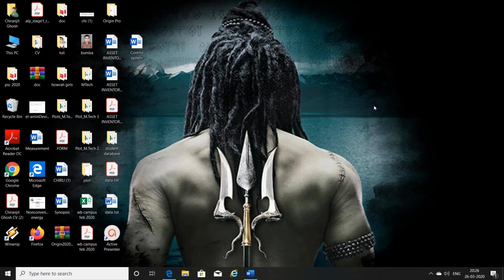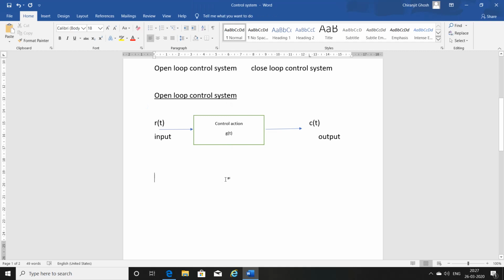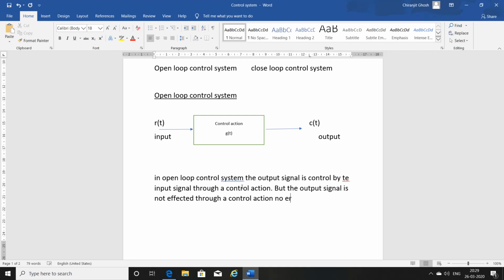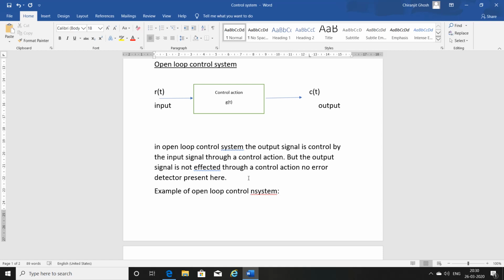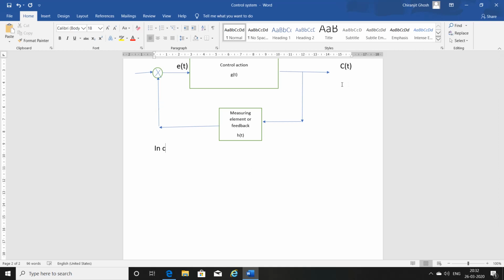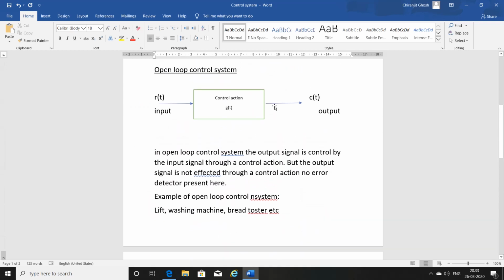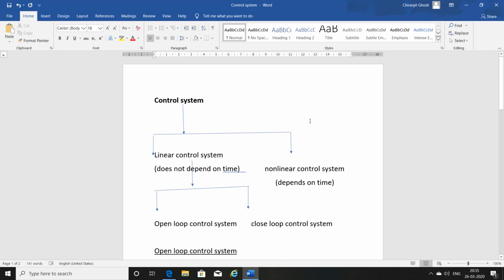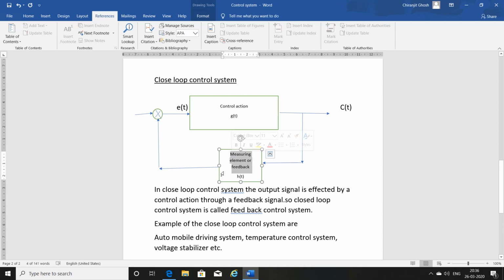Introduction about control system (part1)